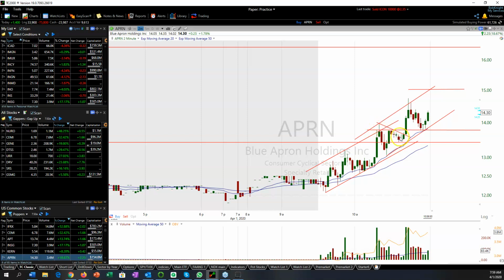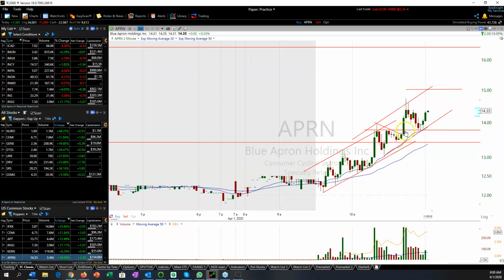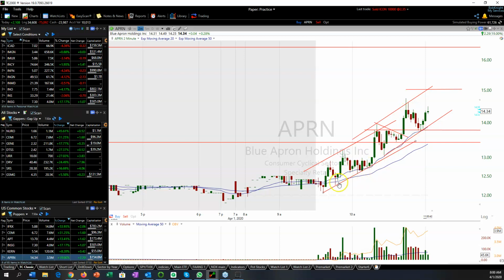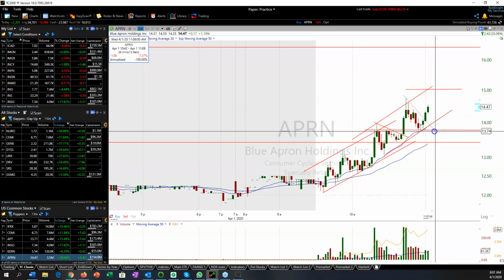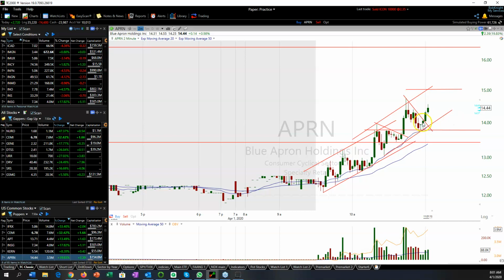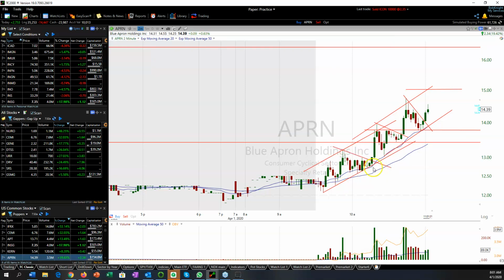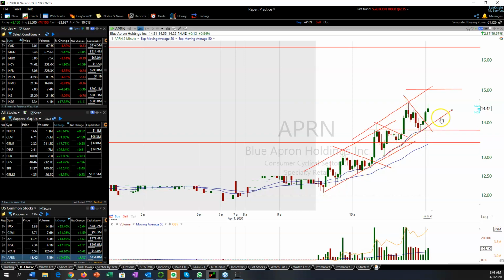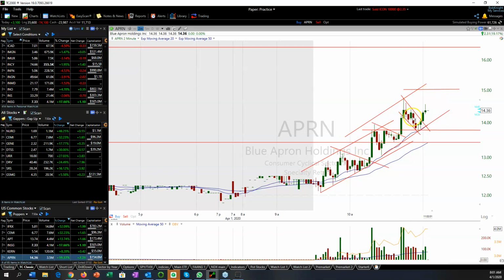Different Patterns We Trade at Turbo Trading $APRN